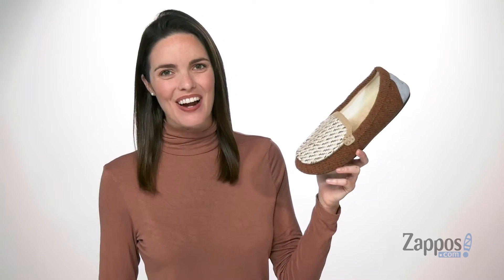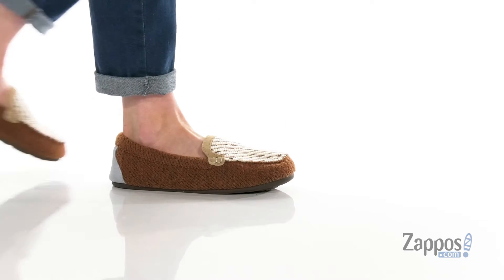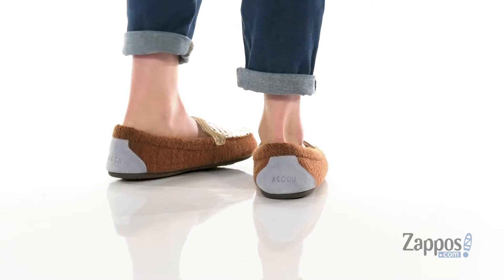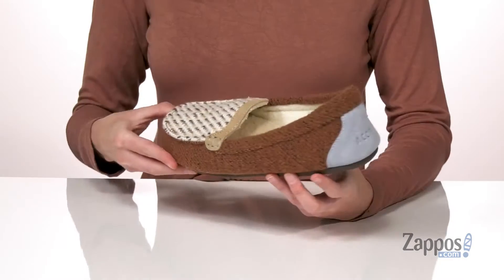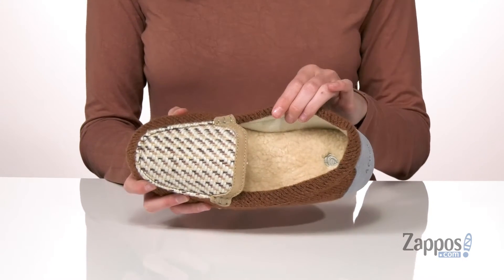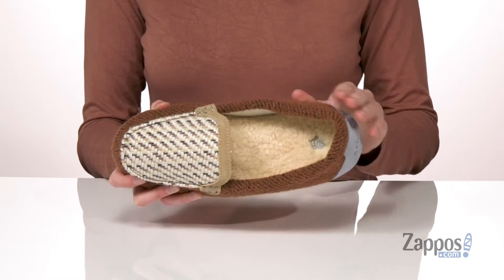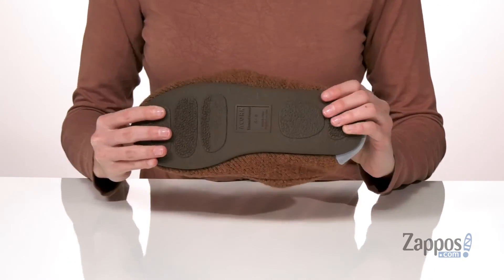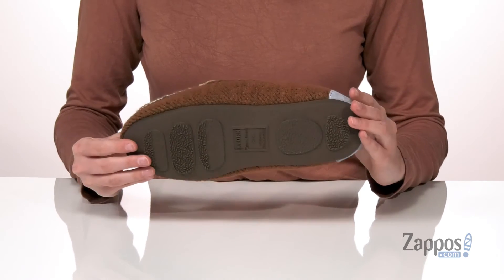Acorn Andover Driver Moc SKU: 9430256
The Acorn&reg; Andover Driver Moc is ready for cozy nights by the fire.
Beautifully textured driving moccasins with complimentary colors for a unique cross hatching across the upper. Genuine suede back ankle trim for increased durability.
Luxurious fleece lining wicks away moisture so you stay cool and comfy. Premium, multilayer Cloud Cushion&trade; footbed delivers cloud-like comfort.
Versatile indoor/outdoor sole.
Care Instructions: Machine wash cold; air dry.
Imported.

Product measurements were taken using size LG (US Women's 8-9), width M. Please note that measurements may vary by size.